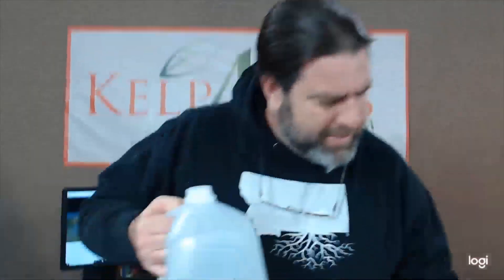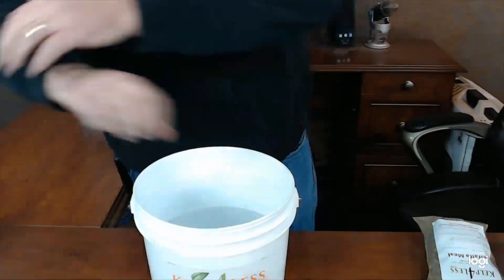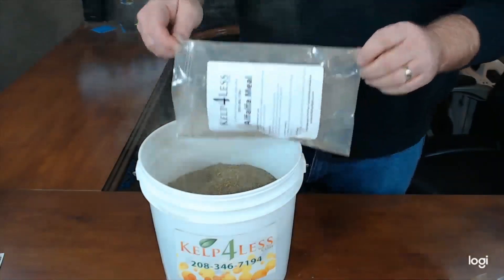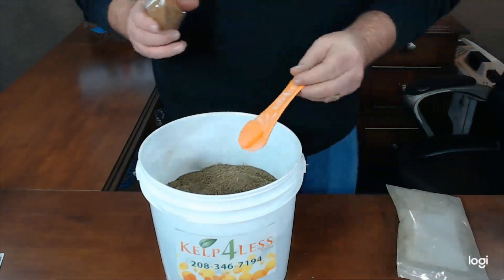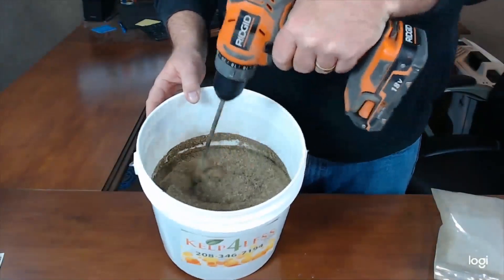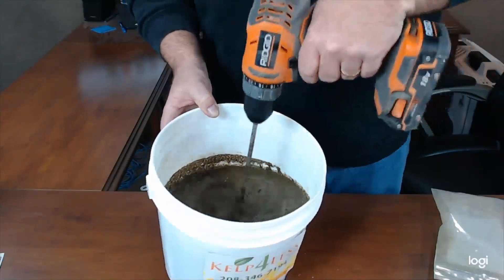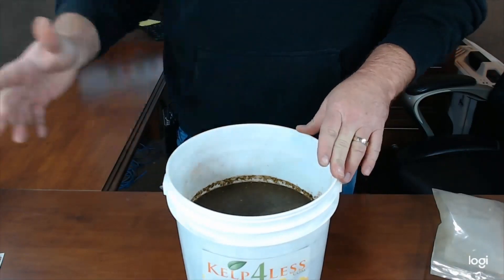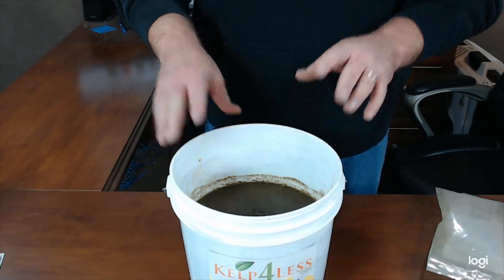Triacontanol How to make it organic and Natural without using chemicals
We will be using Alfalfa meal Fulvic & Enzymes to make triacontanol

In the comment section below let us know if you have any questions. Or let us know what video you want us to do next.